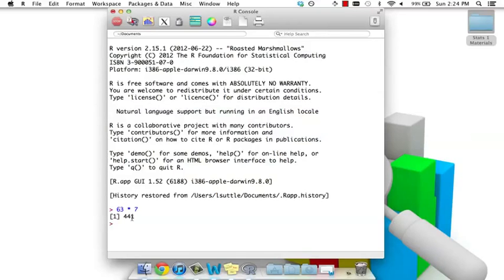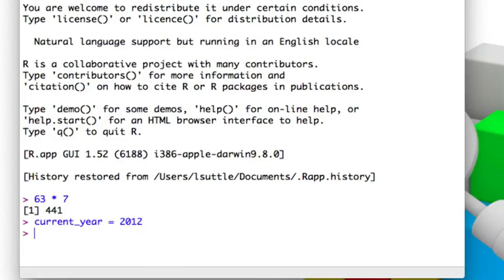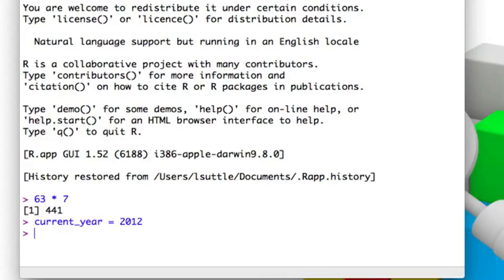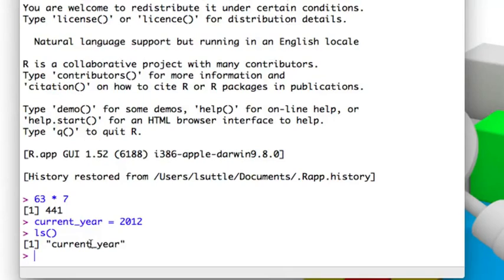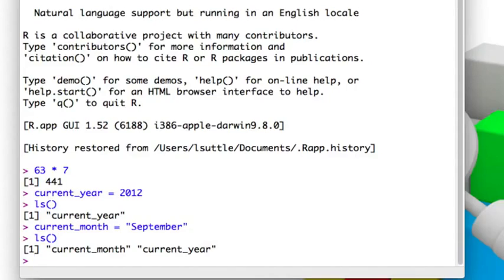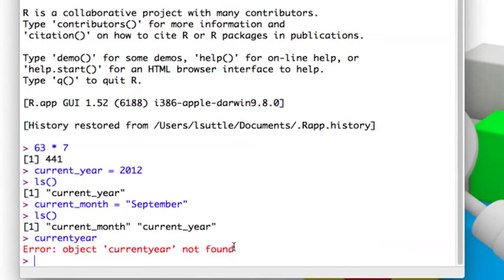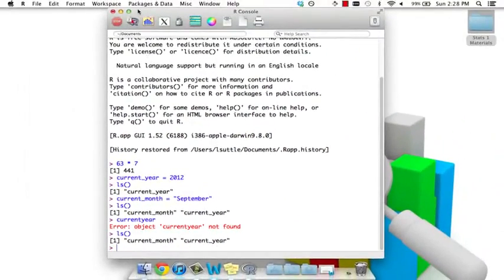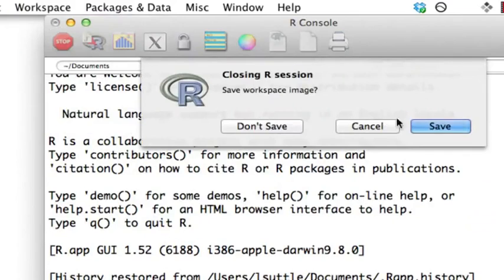8 2 R Tour Variables and Workspace 356